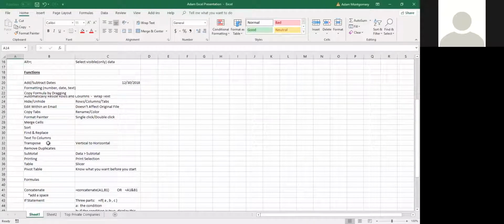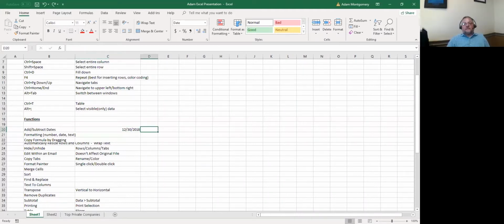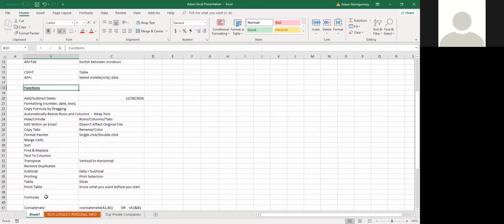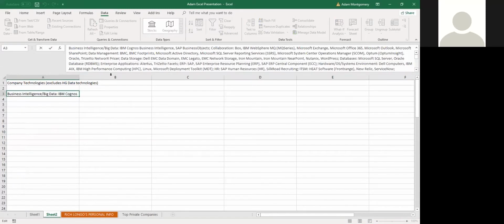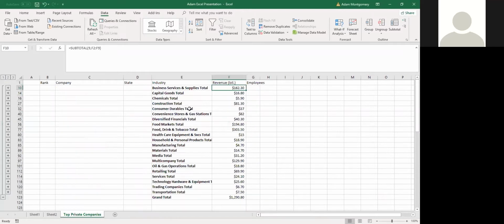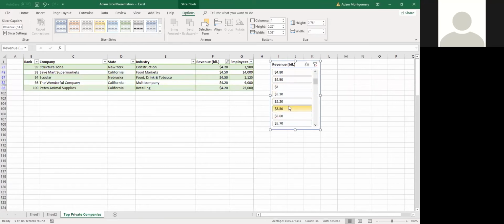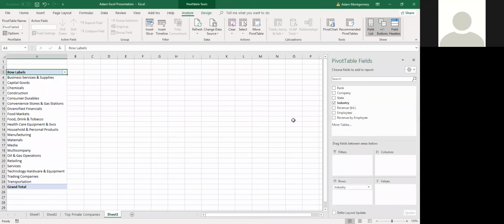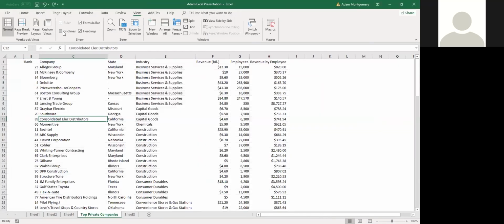Flycast Partners Excel Training Part 1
Adam Montgomery, from Flycast Partners, gives us a few tips and tricks to navigate Excel.